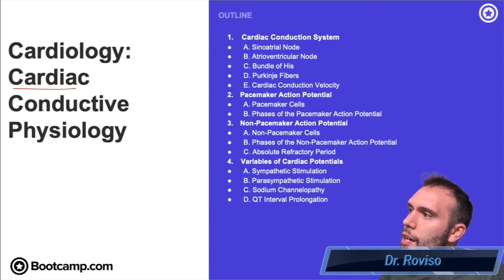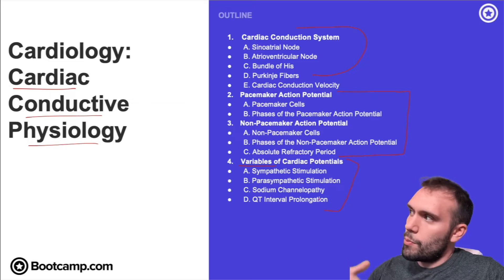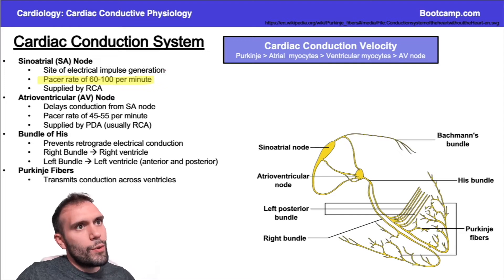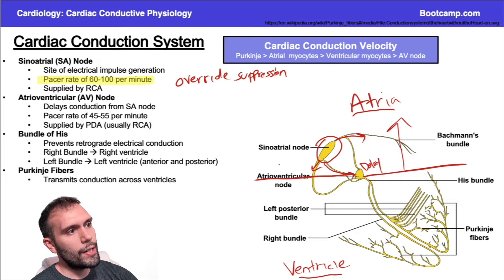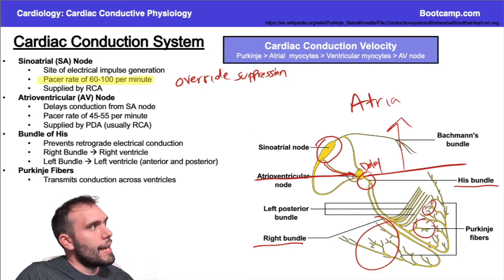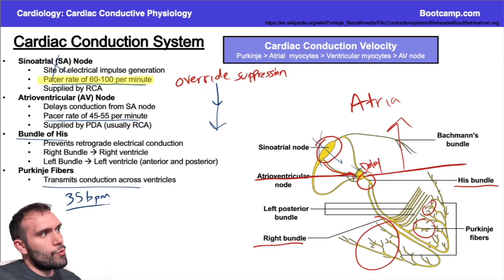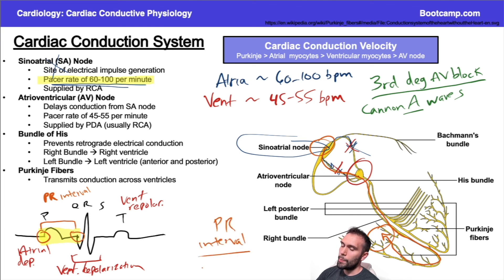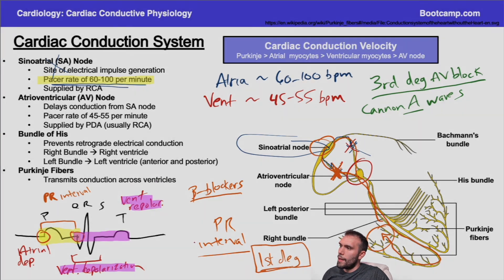Cardiac Conduction System | HIGH-YIELD CARDIOLOGY | USMLE STEP 1